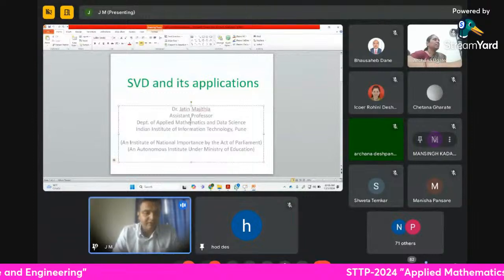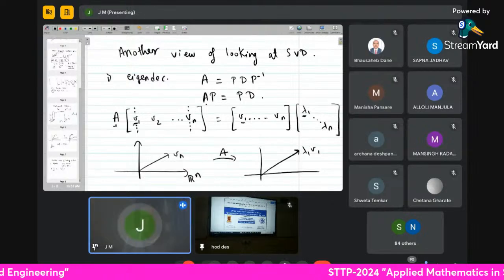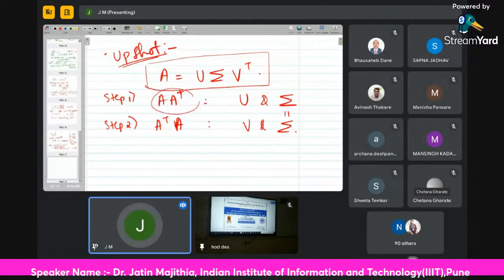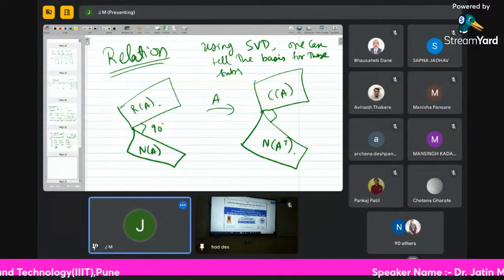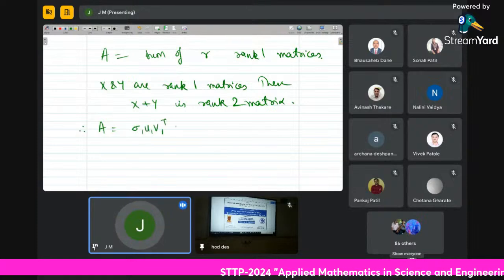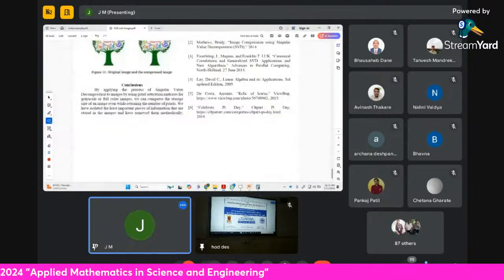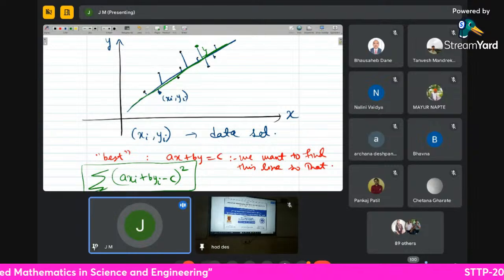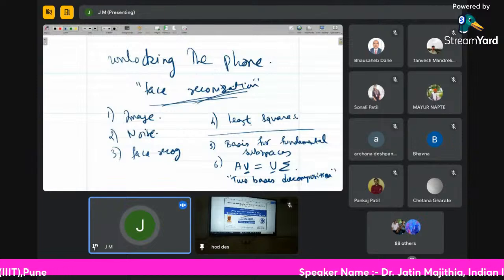STTP on " Applied Mathematics in Science and Engineering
Topic Name:- "Singular Value Decomposition and its application in the real world"  Speaker Name :- Dr. Jatin Majithia, Indian Institute of Information and Technology(IIIT),Pune. Time:- 10.30 am to 12.30 pm